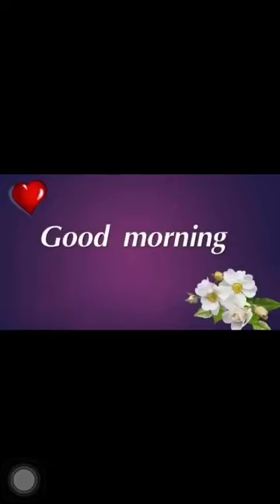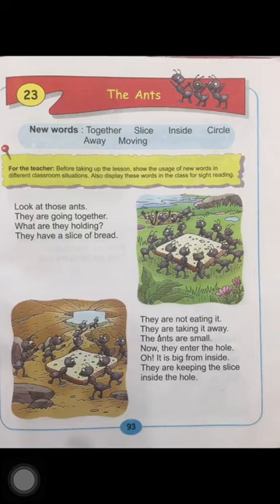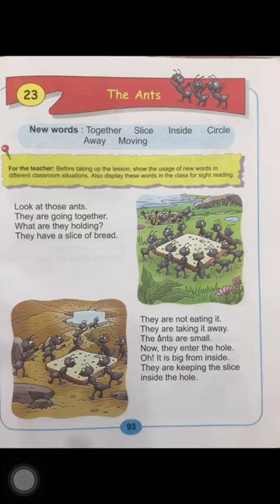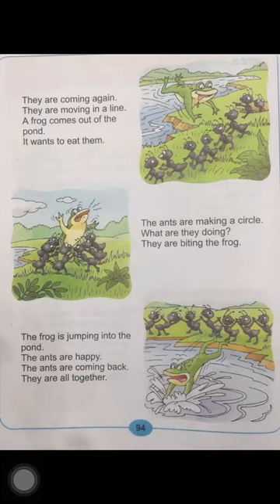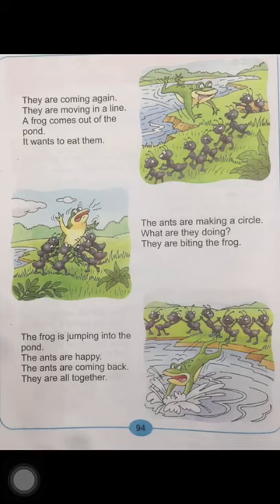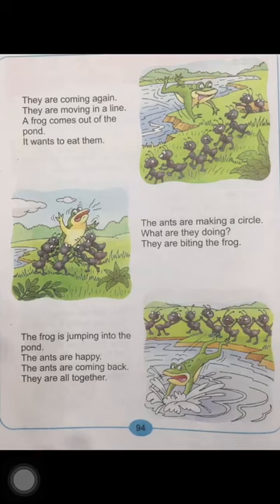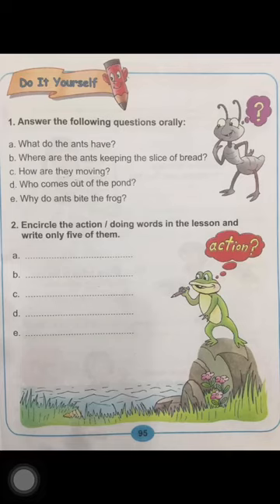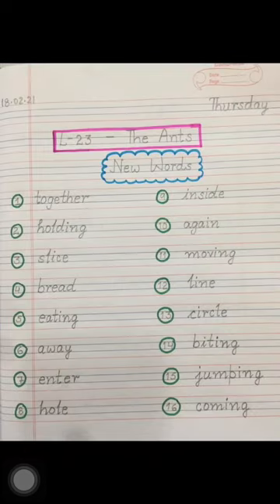L- The Ants - Grade I